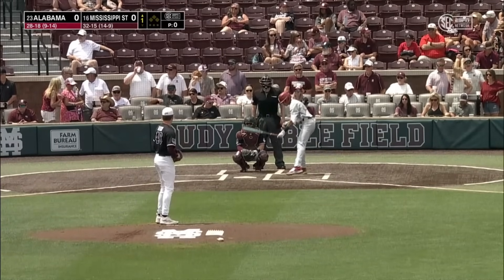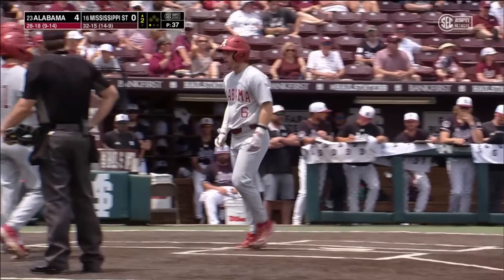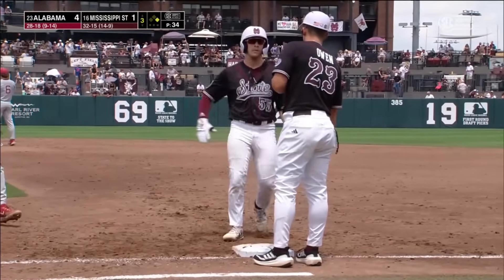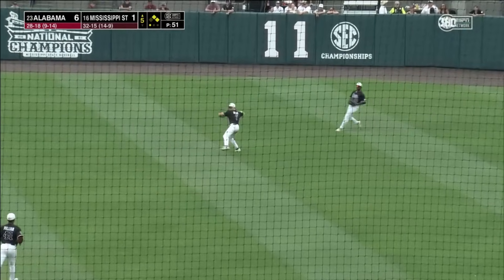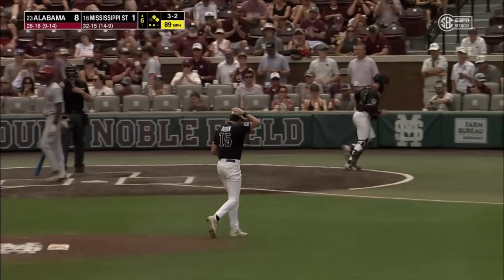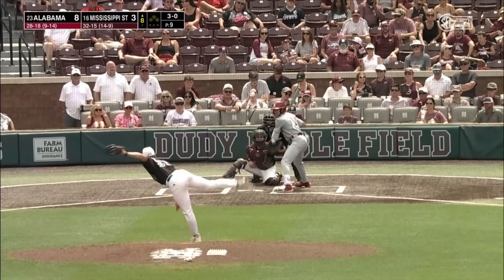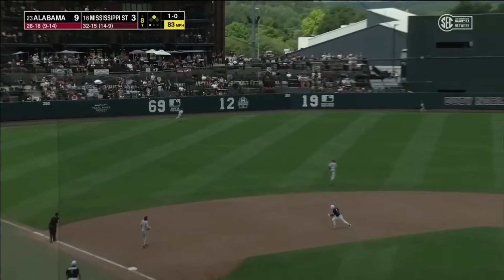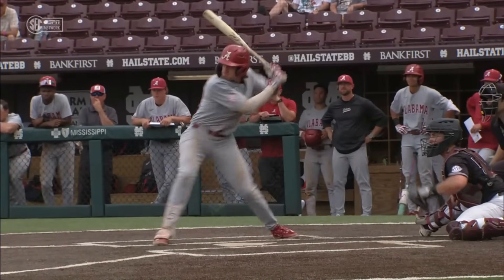#23 Alabama vs #16 Mississippi State Highlights (G3) | 2024 College Baseball Highlights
Alabama Baseball and Mississippi State Baseball wrapped up their weekend series in the 2024 College Baseball Season.